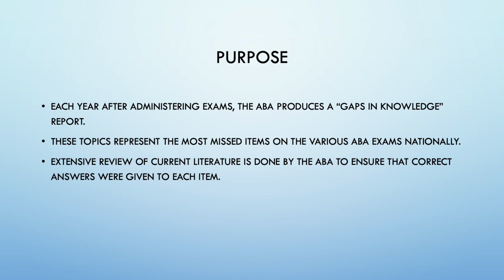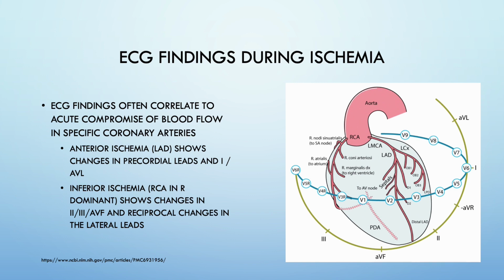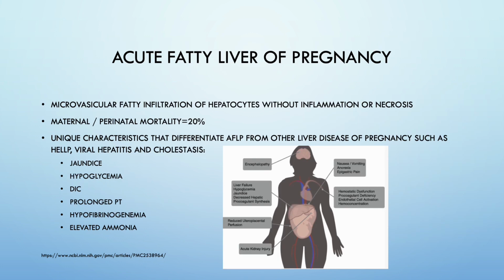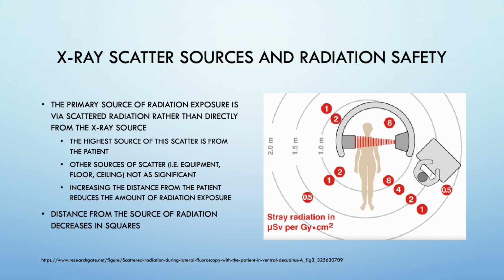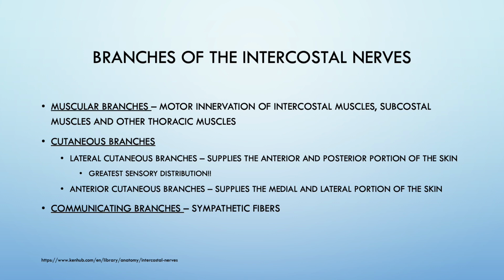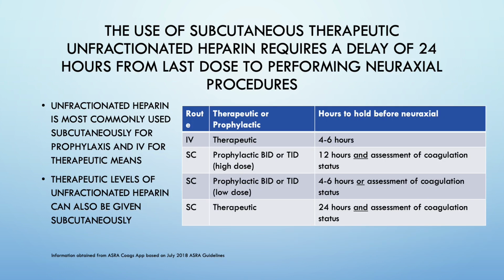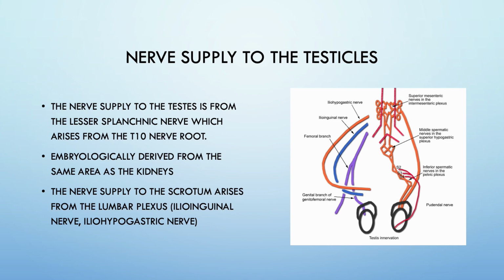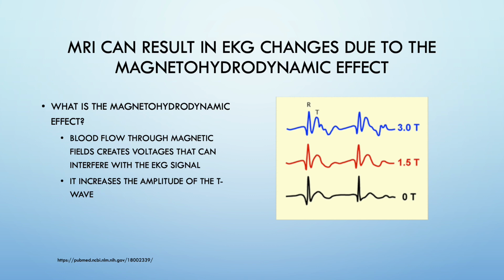2022 ABA Advanced Exam Gaps in Knowledge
A review of keywords that appeared on the 2022 ABA Advanced Exam Gaps in Knowledge Report. Topics discussed and key points reviewed.